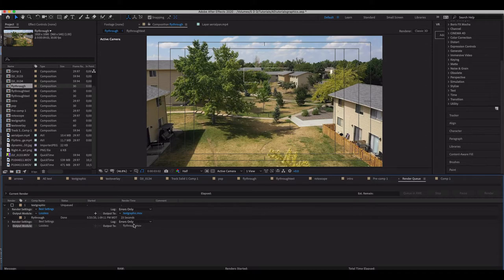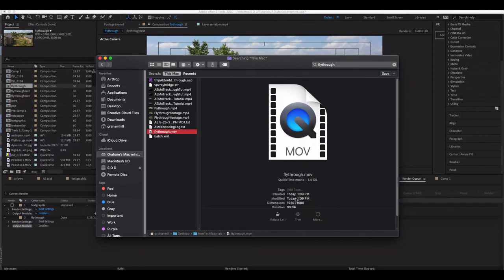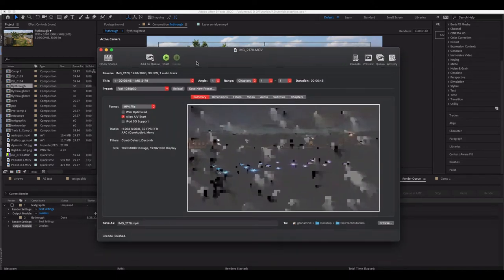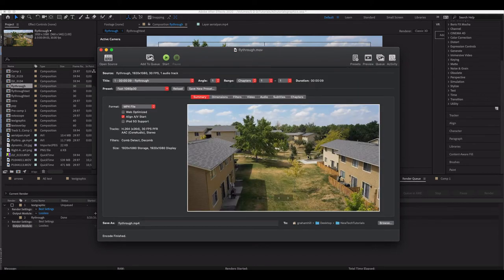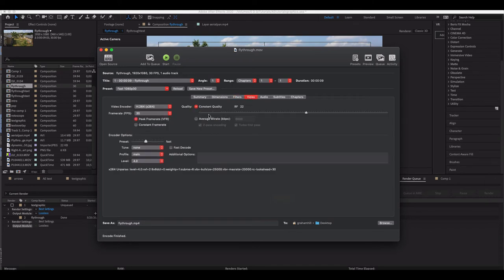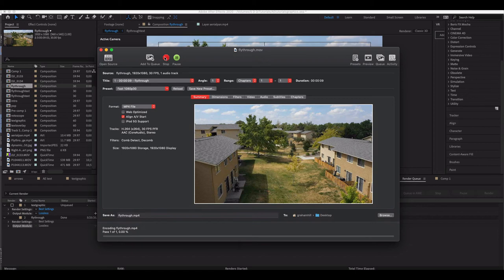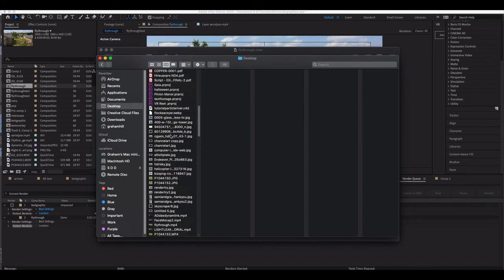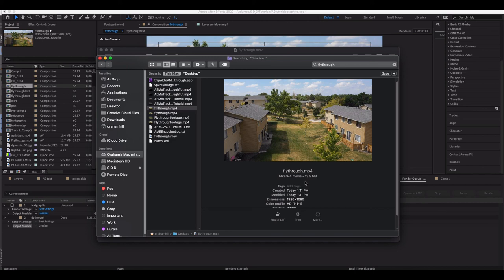How to quickly compress video clips without losing quality | Handbrake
In this tutorial, I show you how you can quickly compress video clips using the Handbrake application. It is free to download, and will greatly help you if you need to quickly convert large video files to a compressed file for your website or for use in your video editing software.